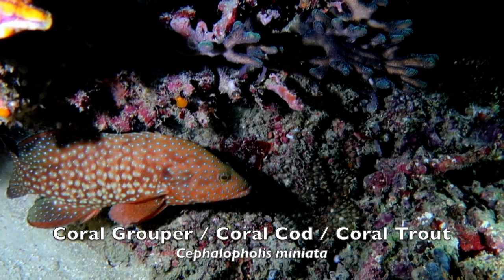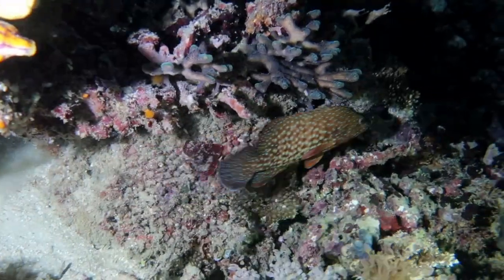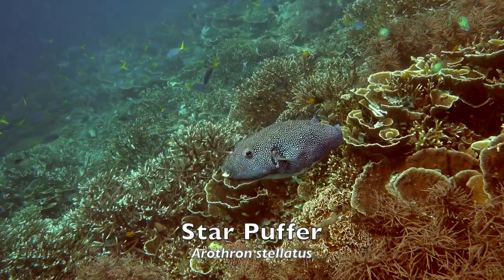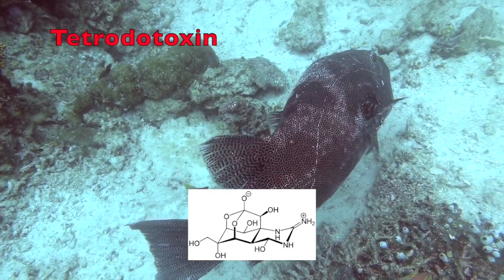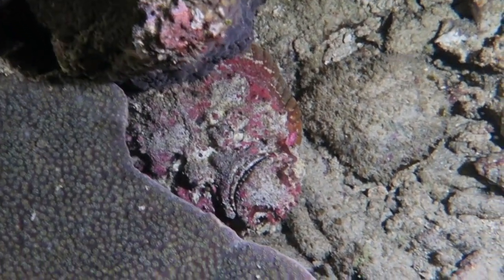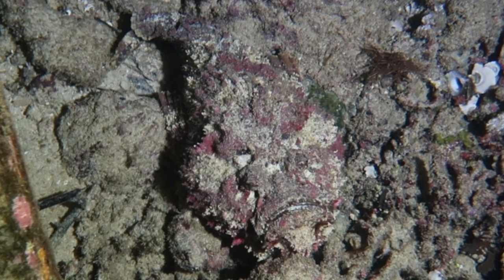Marine Life of Raja Ampat Part II, Fishes Part I - 2024, by John M . Uscian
A presentation of various fish species of Raja Ampat, West Paua, Indonesia.  Focus is on the general biology of these organisms.  Fishes examined include butterflyfishes, anemonefishes, damselfishes, snappers, groupers, lionsihes, scorpionfishes, the stonefish, and others.